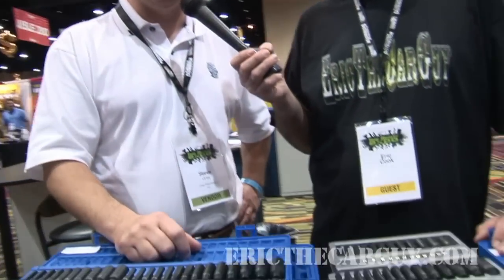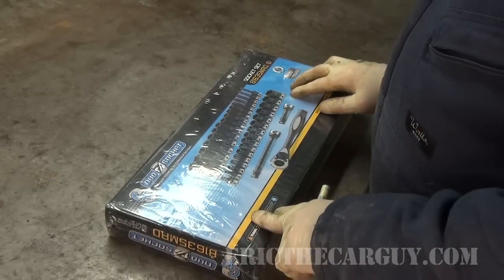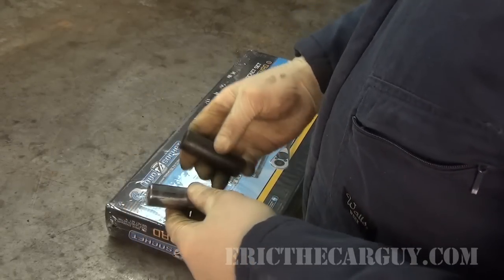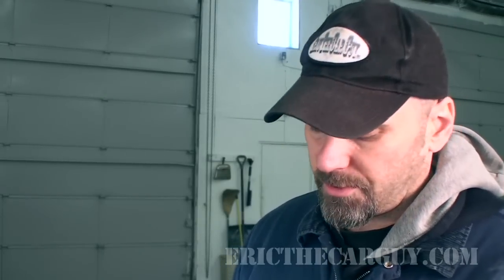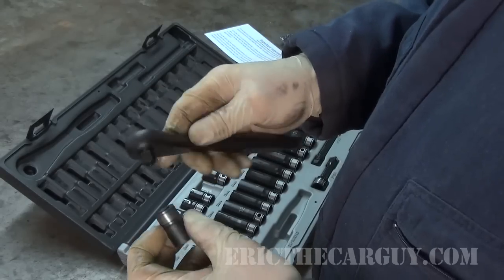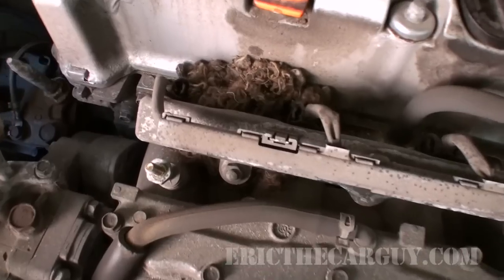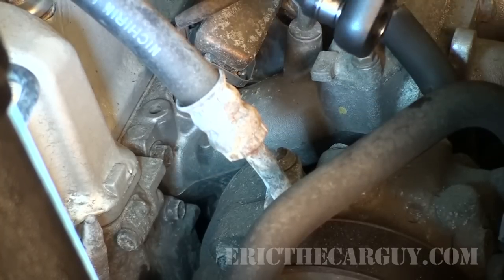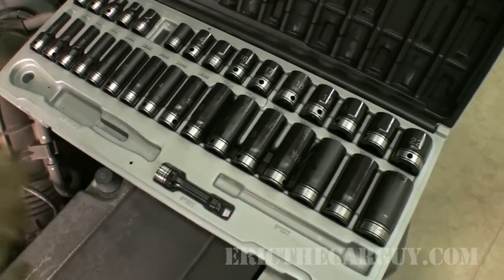Grey Pneumatic 81635MRD Socket Set Review -EricTheCarGuy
Grey Pneumatic 81635MRD Set: $115.99

Even since I was first introduced to Grey Pneumatic tools, I've been wanting to try a socket set. Although I haven't had a chance to use these much yet, I already like them a lot. This particular set is nice because they're thin walled impact sockets. This is nice when you're in a tight spot. The wobble extensions also work well for getting into tight, awkward areas. Sure universal joints work, but the wobble extension is better at transferring force. In summary, I'm very happy with my new Grey Pneumatic socket set. You'll be seeing it a lot more in future videos. Now I just need to find a new spot for them in the tool box. That, and relocating the 'little friend' that seems to have taken up residence in my engine compartment. Wish me luck.

Useful Links.

For other tools and deals check out the Tools page at EricTheCarGuy.com

Stay Dirty

ETCG